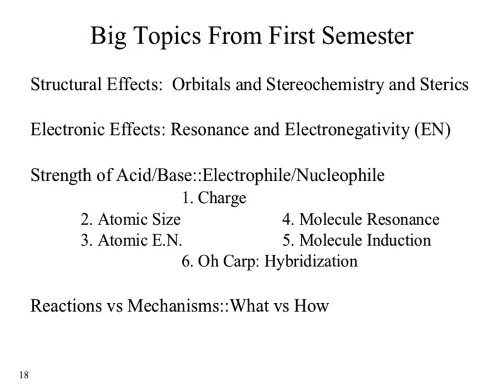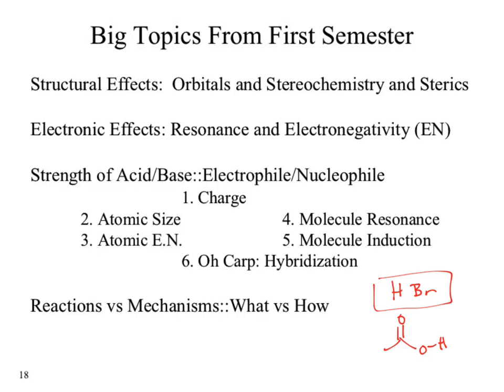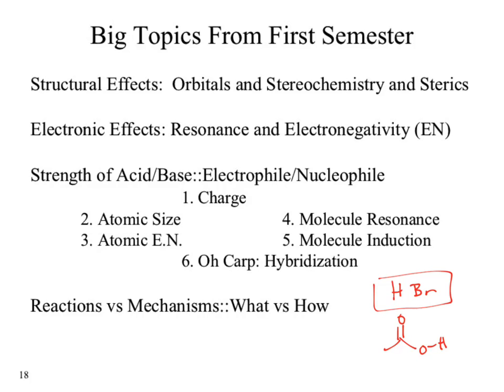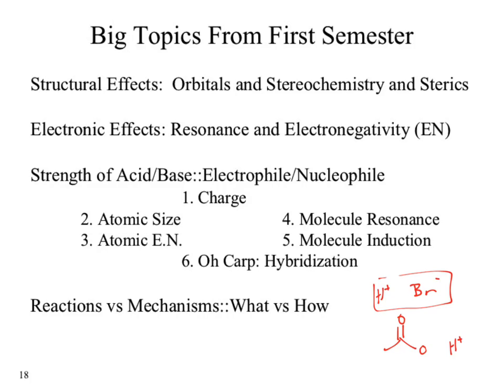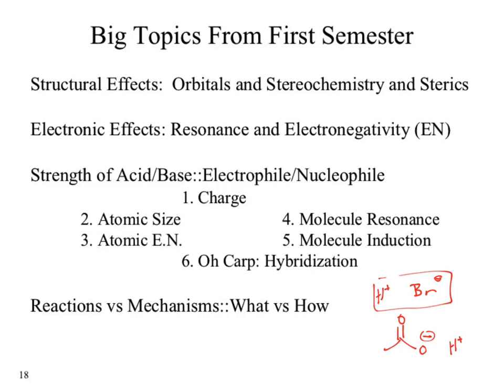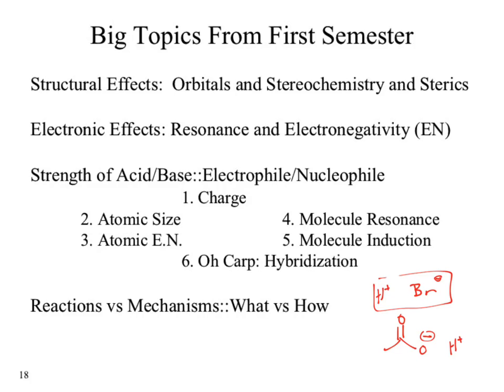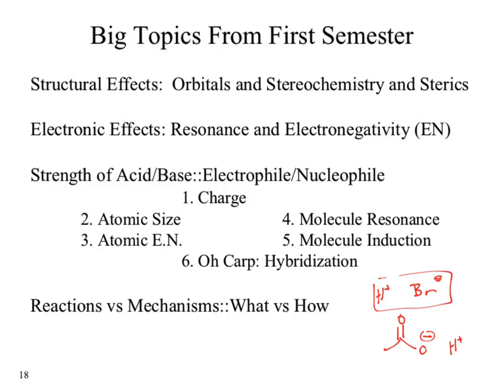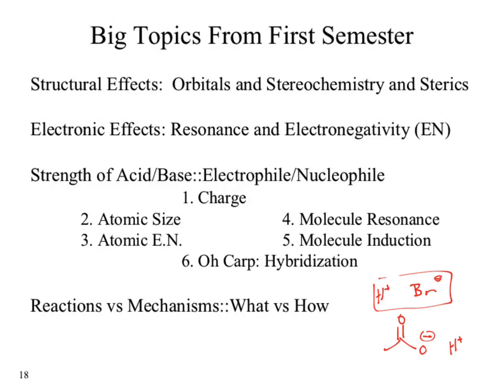CHM236 FA17 wk01afirstsem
Week 1, day 1. Big topic review from first semester.